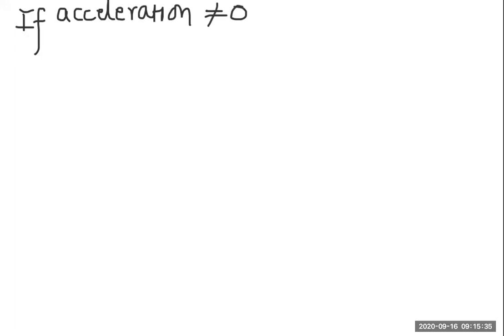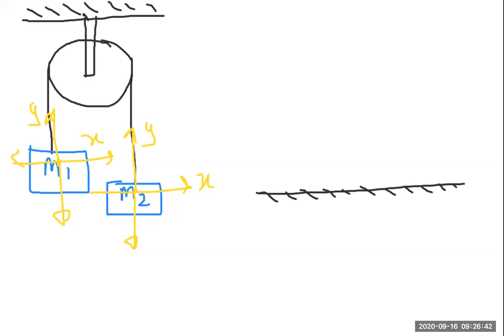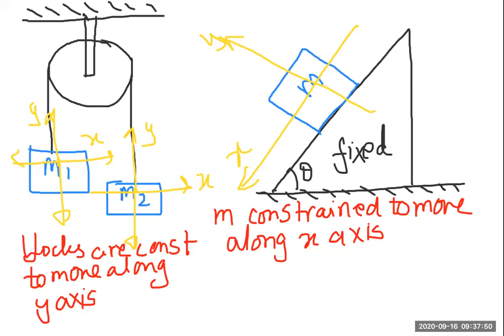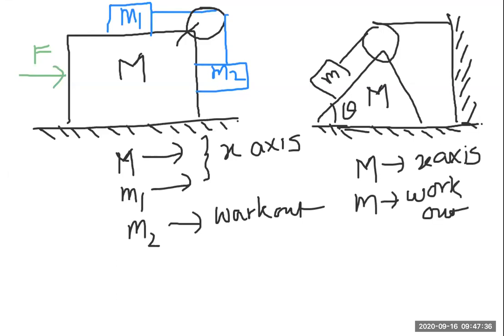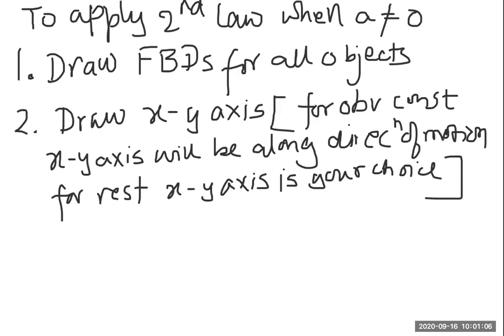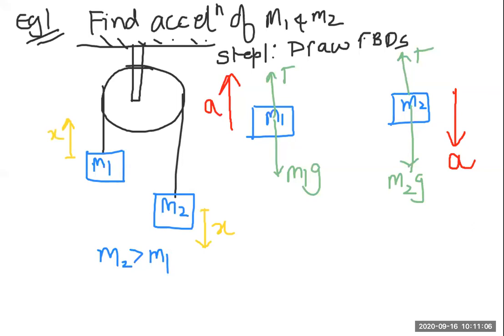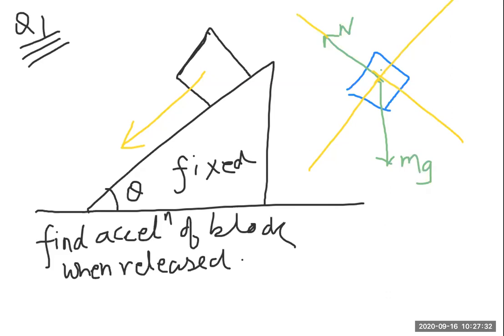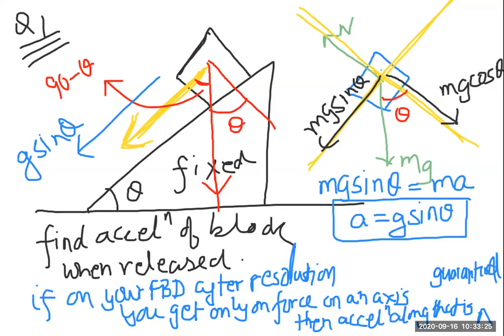ZEAL XI INT BATCH PHYSICS BY IIT FACULTY KUNAL SIR LECTURE 16.09.20